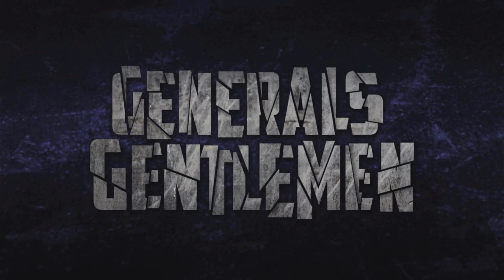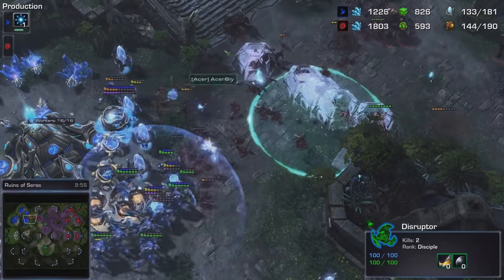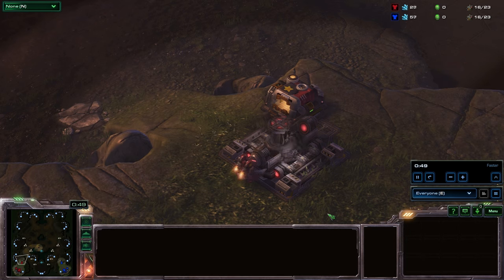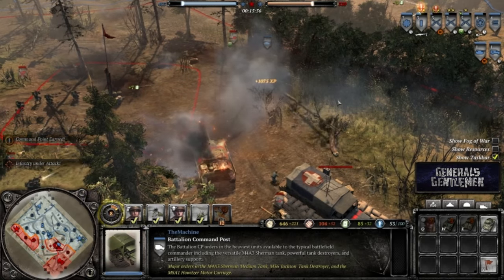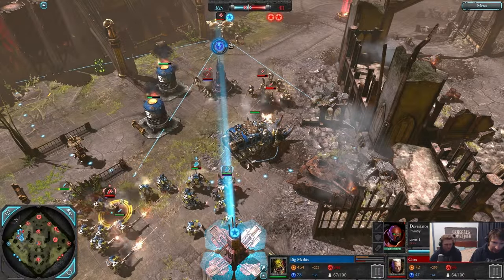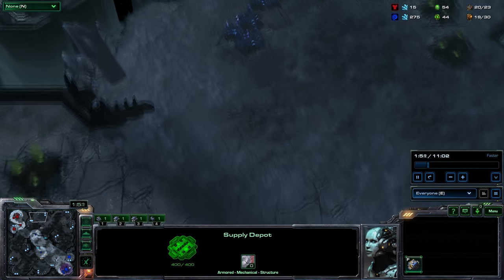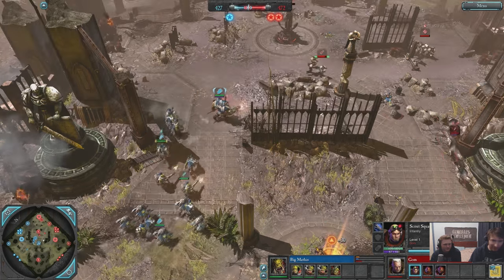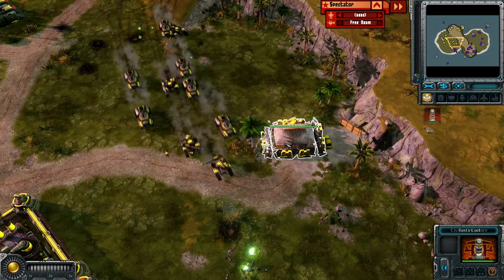What Makes RTS Games Fun: Asymmetric Design in RTS